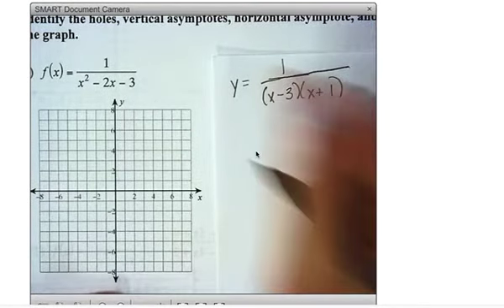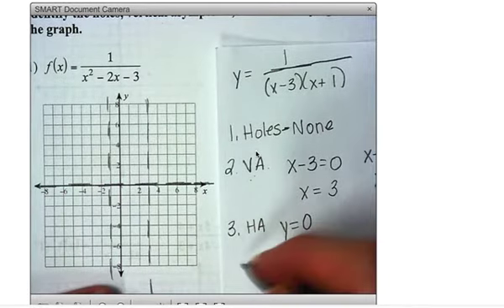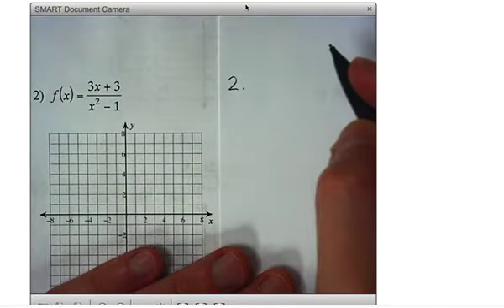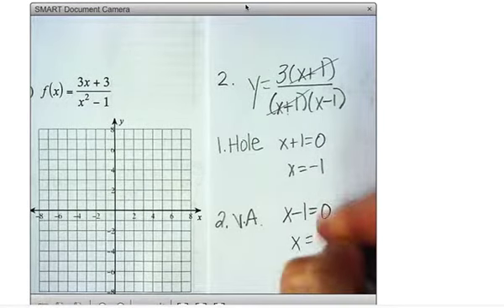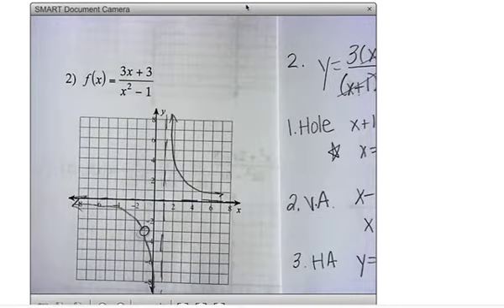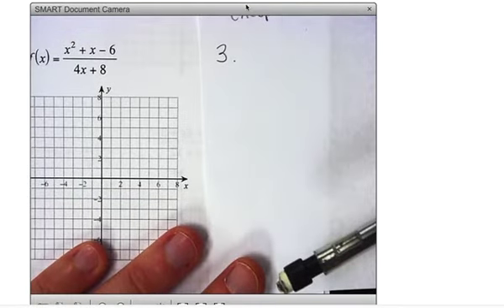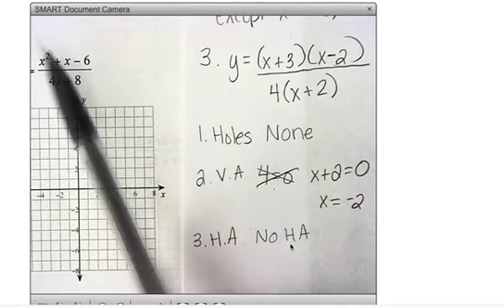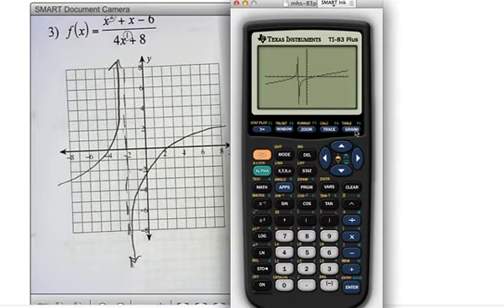Graphing Rational Functions